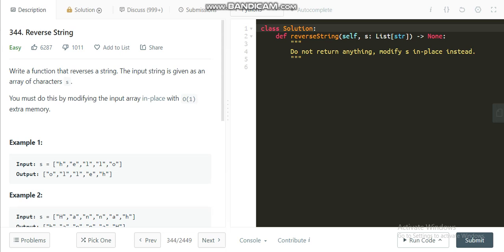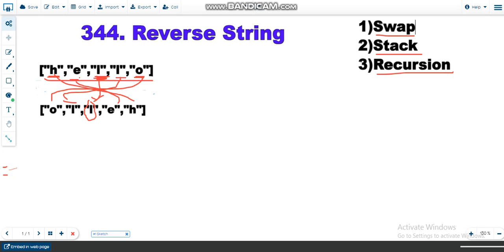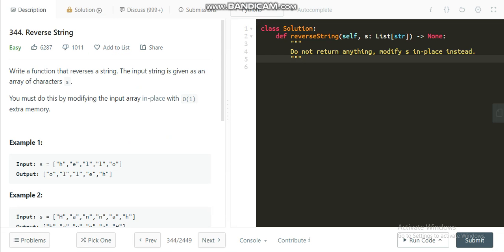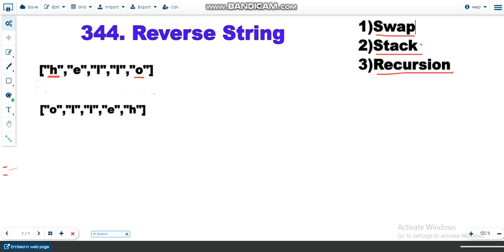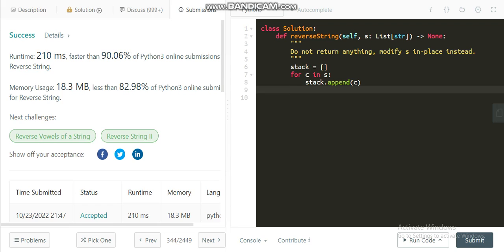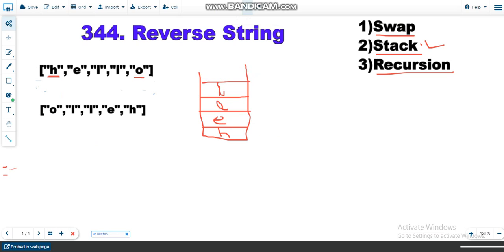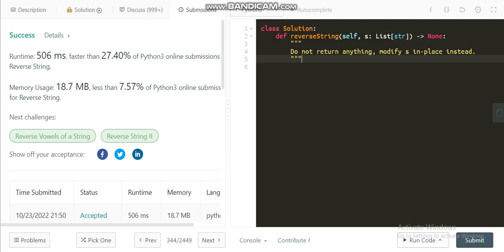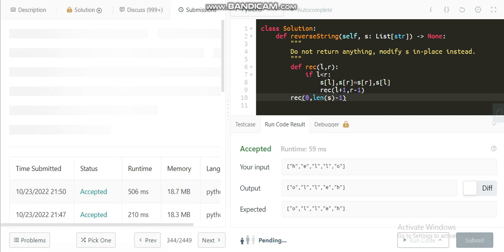344.Reverse String - Leetcode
Hey Everyone! It's Never too late to initiate a Career in the Digital World.This Channel gives you insights about the approach of Problem Solving and to enhance the Coding Skills.The main motto is to Gear-Up Cheer-Up the Coding Skills.

leetcode 344